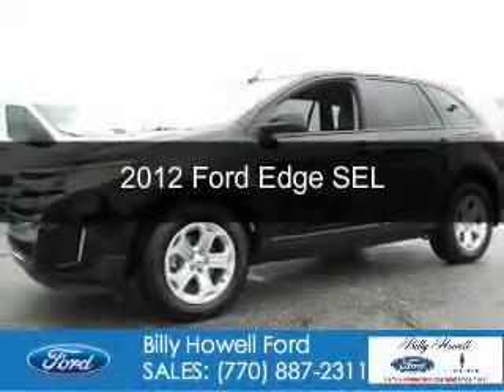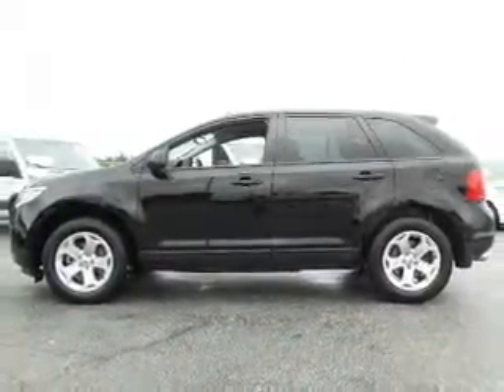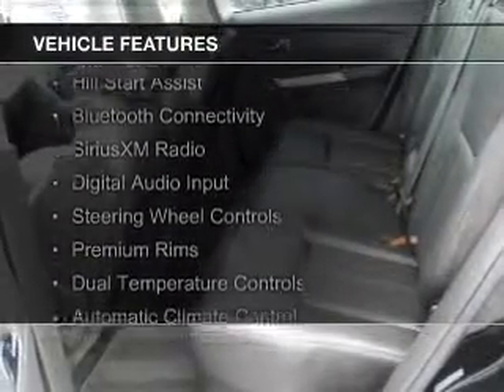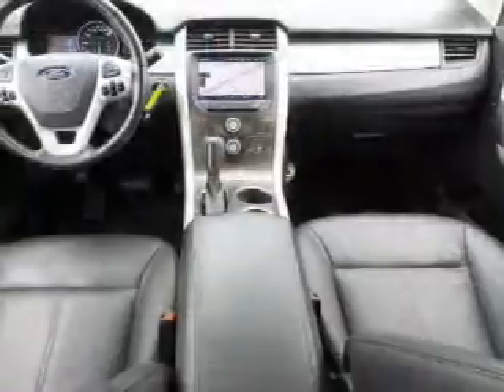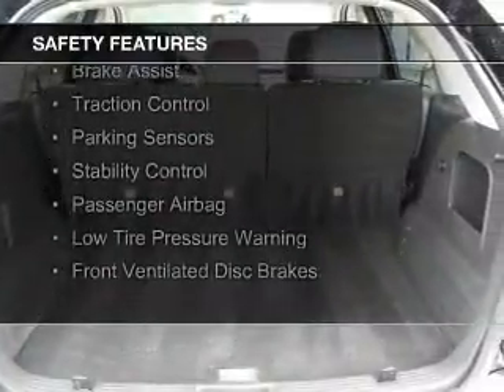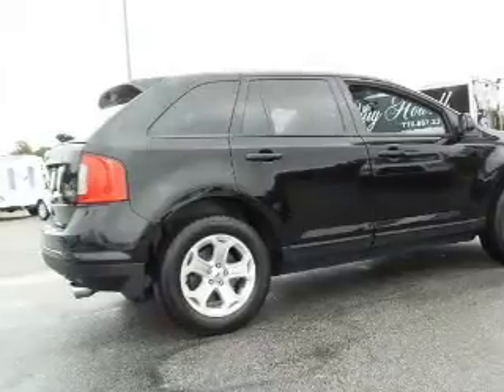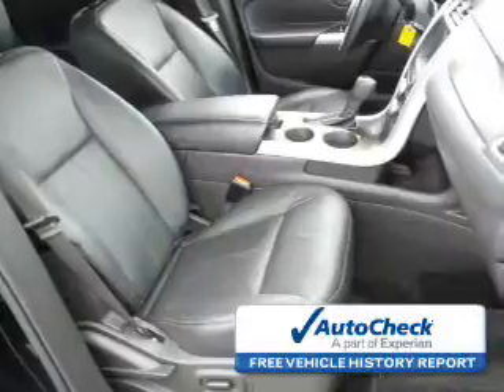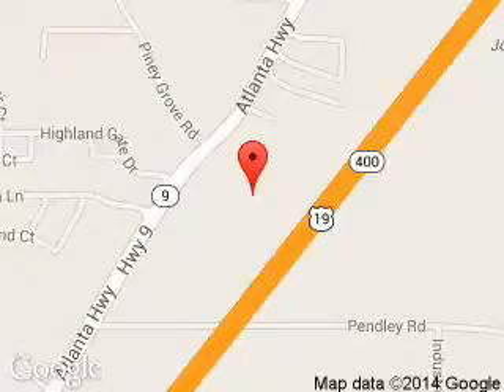2012 Ford Edge - Cumming GA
Year: 2012
Make: Ford
Model: Edge
Trim: SEL
Engine: 3.5 liter 6 cylinder 24 valve
Transmission: 6-Speed Automatic
Color: Black
Mileage: 82160
Address:
1805 Atlanta Highway